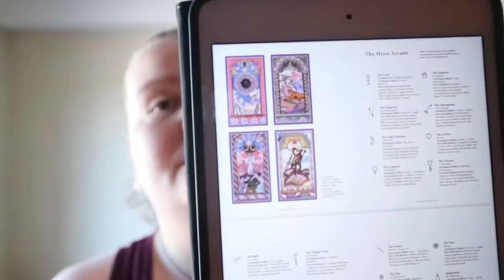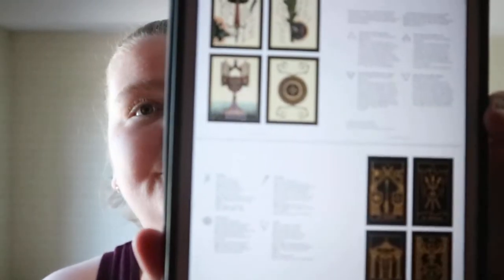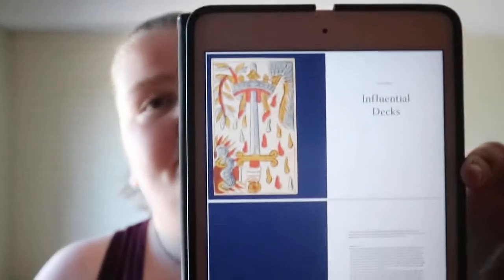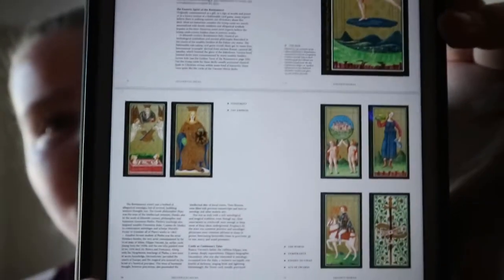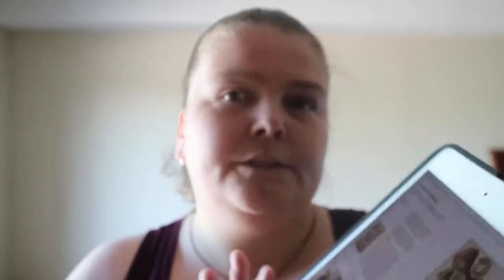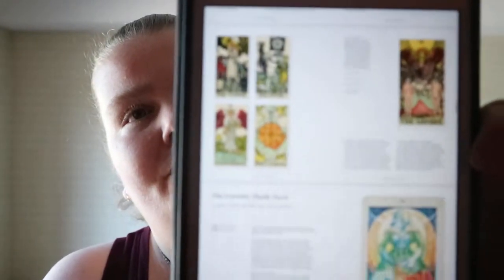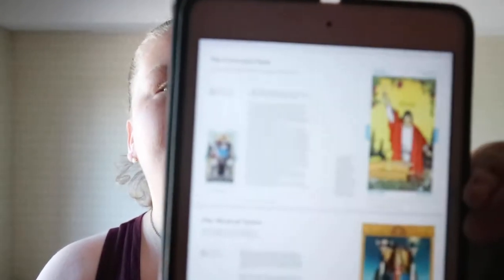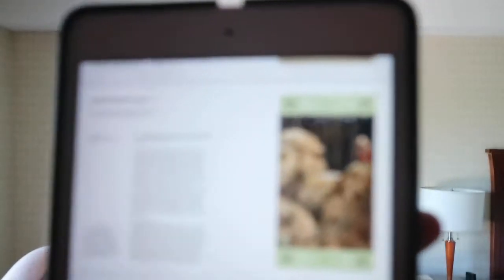Iconic Tarot Decks